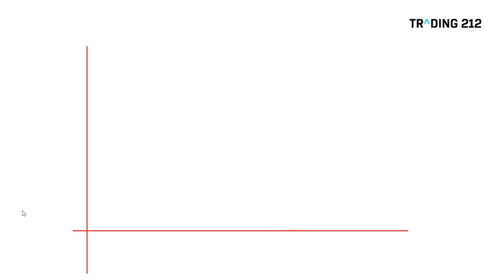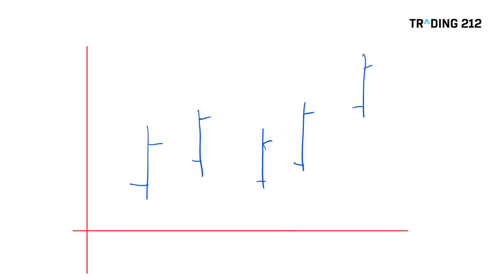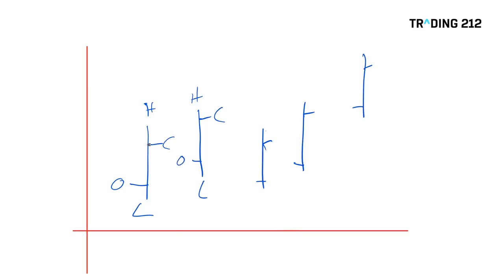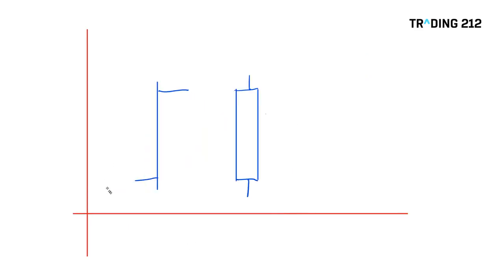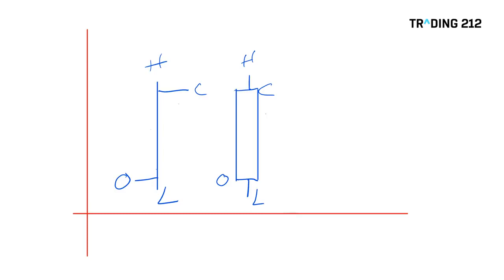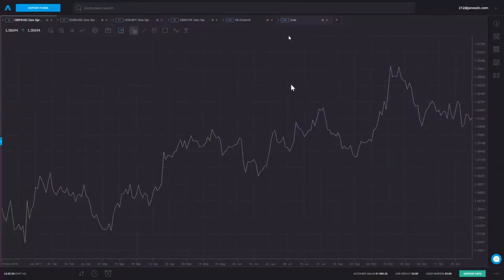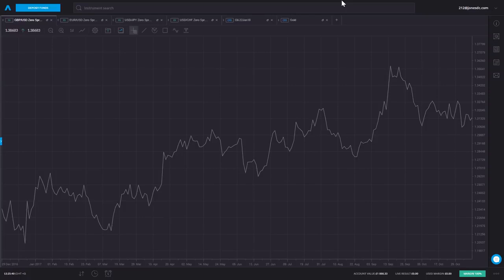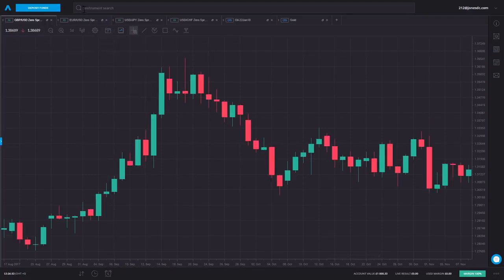Japanese Candlestick Basics